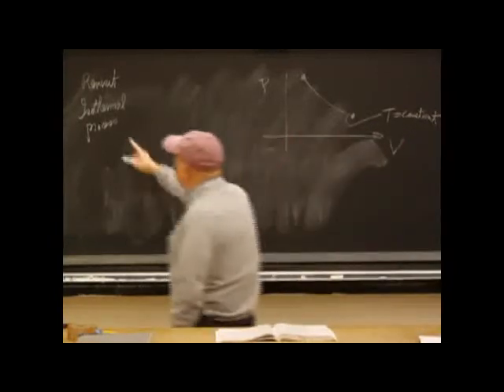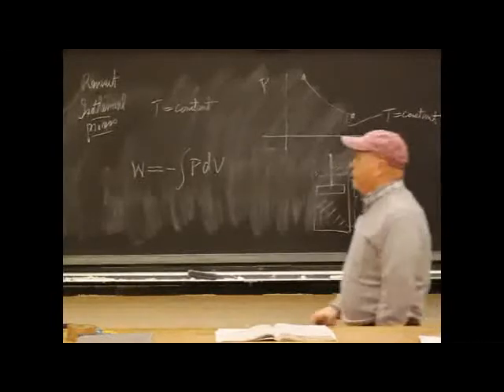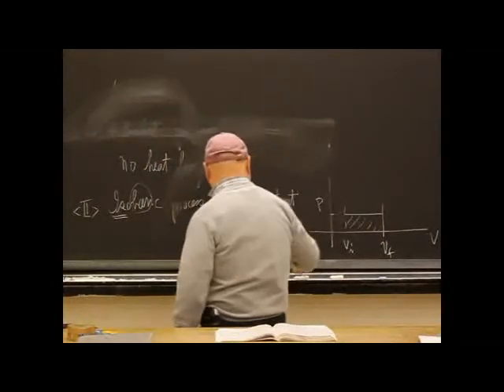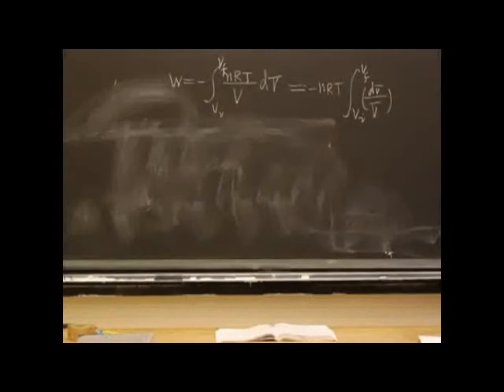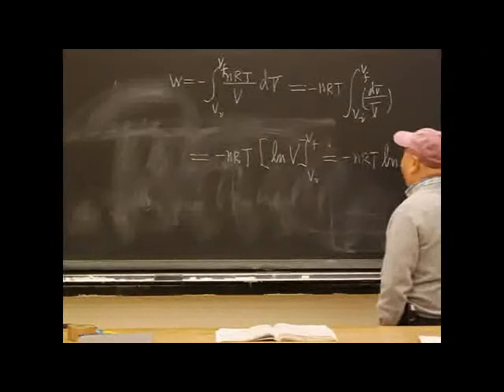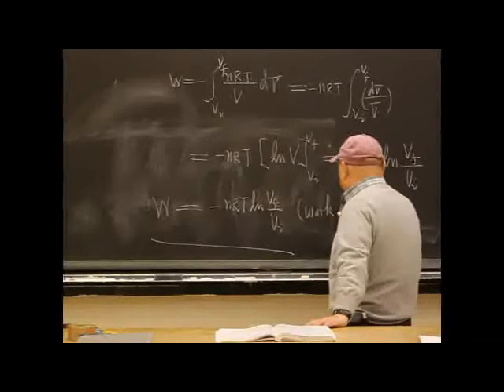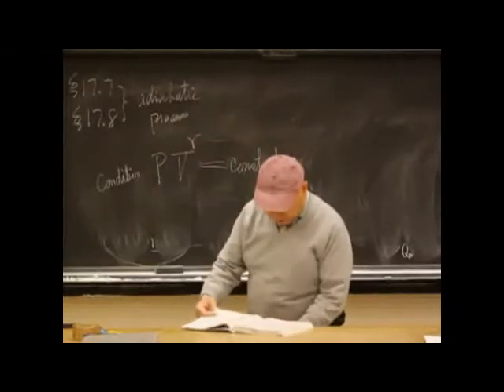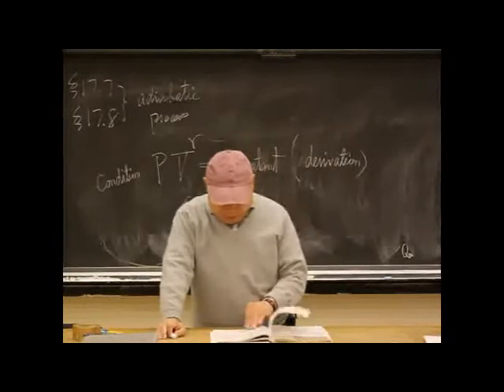Chapter 17 (part 5)